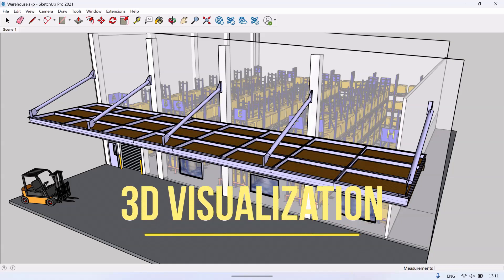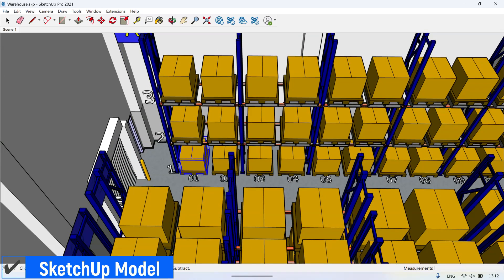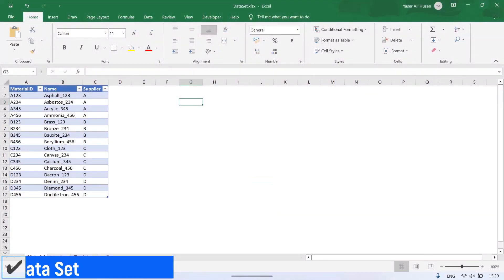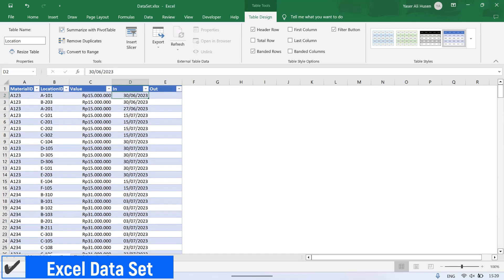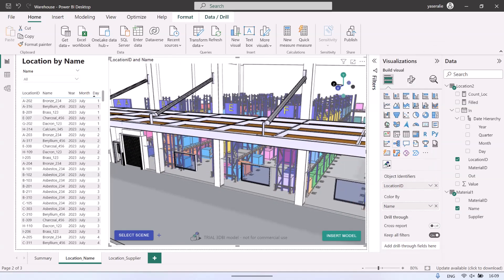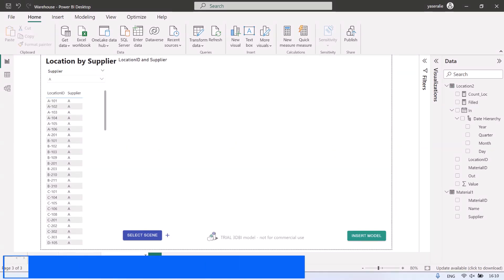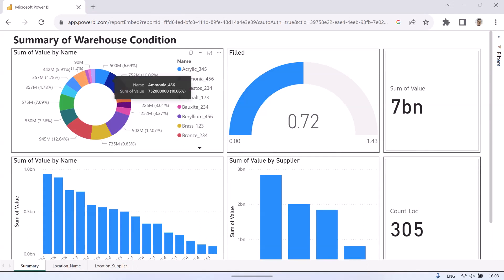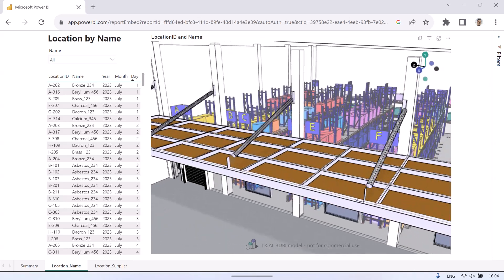3D Visualization of Warehouse Racking Address in Power BI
3D Visualization of Warehouse Racking  Address in Power BI

Model from SketchUp
Export using 3DBI extension
3DBI Power BI visual